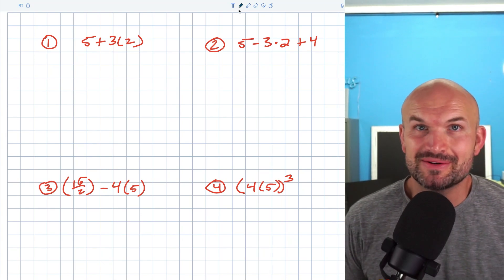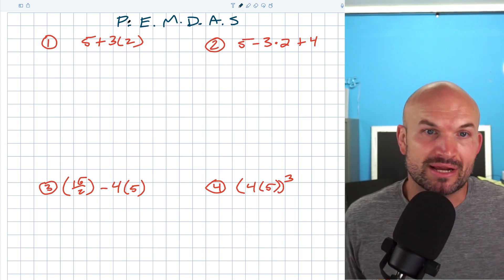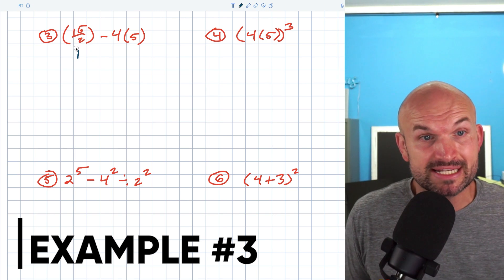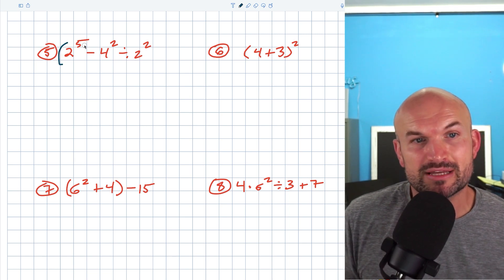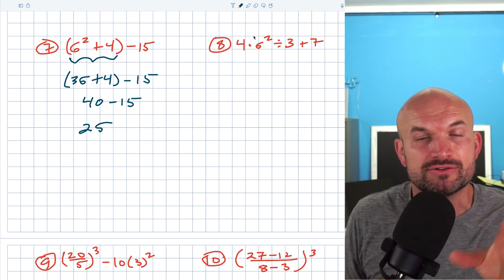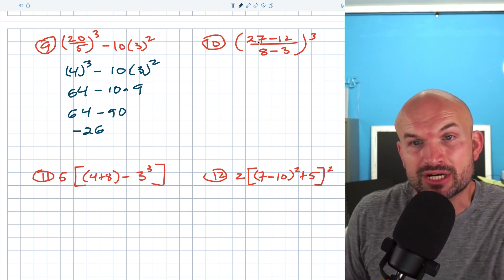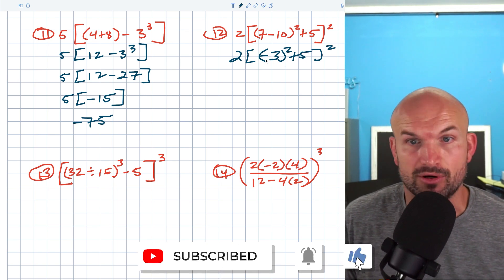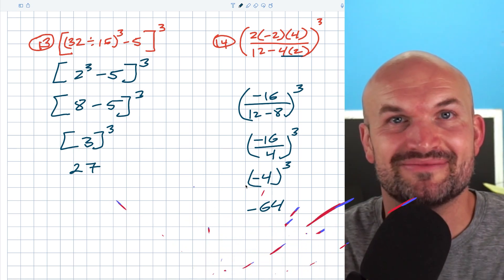Follow Order of Operations Practice | 14 Examples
In this video we will work through 14 diffefferent examples. of simplifying using the order of operations. I hope you enjoy